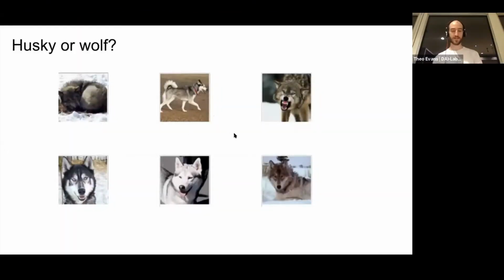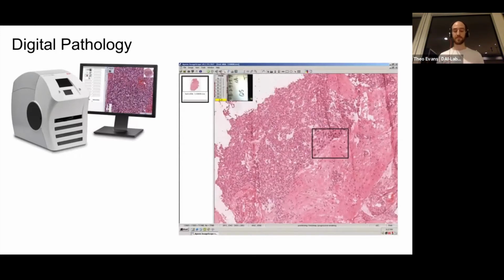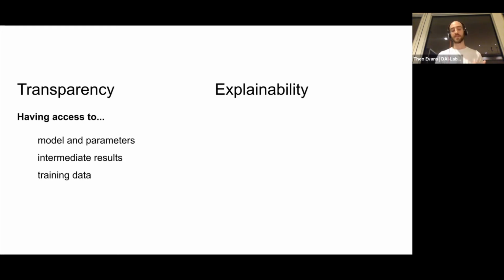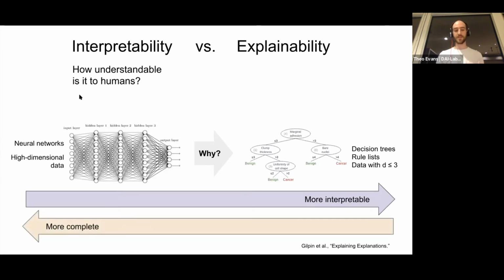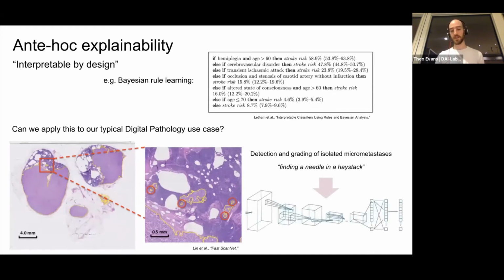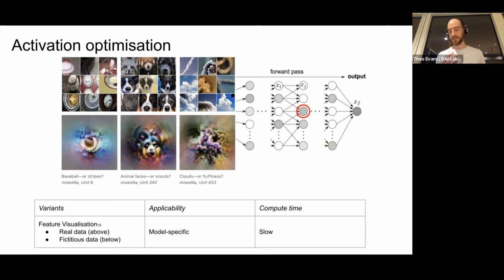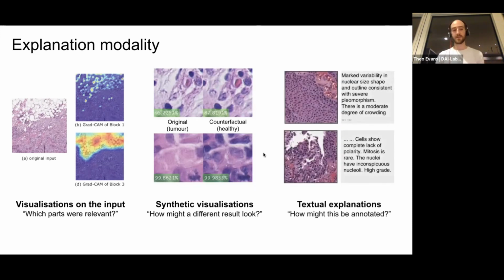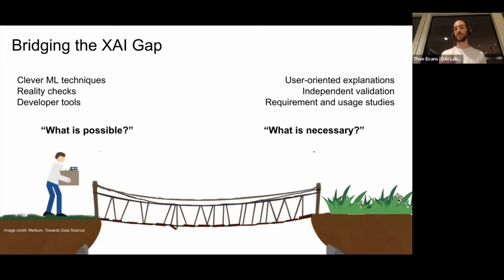Physician explain thyself: Challenges and Approaches to Explainable AI in Health by Theodore Evans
AI for Healthcare is booming. The Covid-19 crisis has further fuelled the explosive growth seen by AI-assisted diagnosis, treatment, and epidemiology over the last five years. The human-interpretability of AI solutions, the ability to ask 'why' a particular outcome is reached, is widely regarded as an essential feature for their acceptance into clinical applications.

In this talk, Theodore will discuss his work with EMPAIA, the challenges of making AI "explainable," and their vision for the future of medical XAI.

We hope to see you all then!

Meetup.ai Berlin Team

About our speaker for tonight:

Theodore Evans is a physicist, teacher, and now AI-researcher with the Distributed AI Lab at TU-Berlin. In collaboration with Charité and Fraunhofer MEVIS as part of the EMPAIA project, he works together with pathologists, certifying bodies, and machine learning experts to develop methods that allow medical AI solutions to explain their outcomes in terms that doctors can understand.